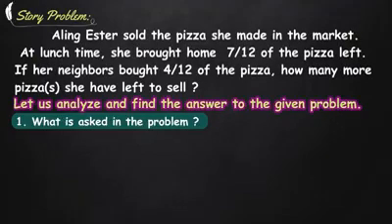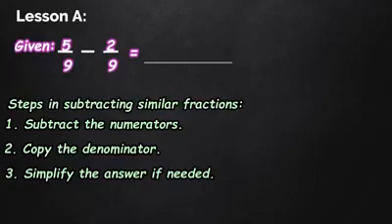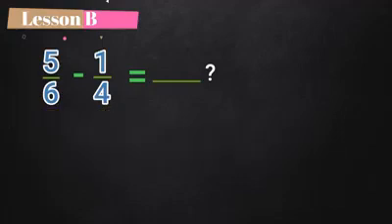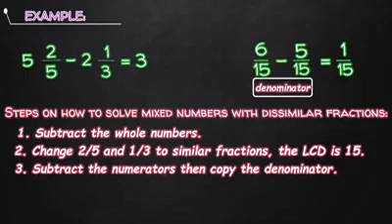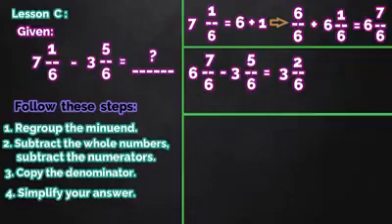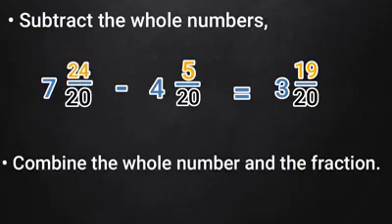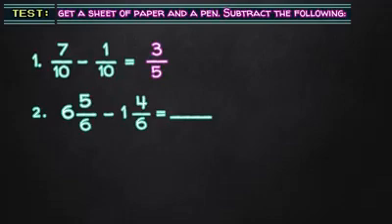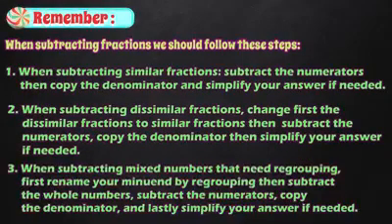Subtracting Fractions and Mixed Fractions with and without Regrouping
Created by: Vivian Uy, Cliff Rosido, Joel P. Jakosalem, Wendy Celab, Eva Lourdes Anito and John Leonardo